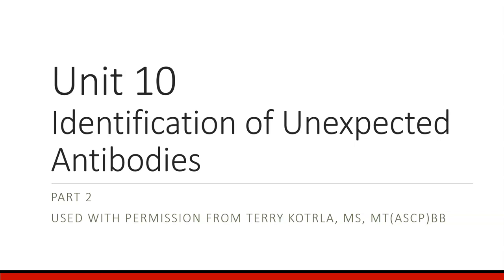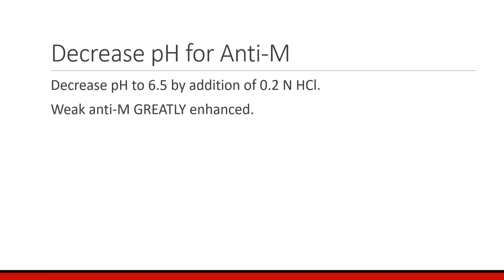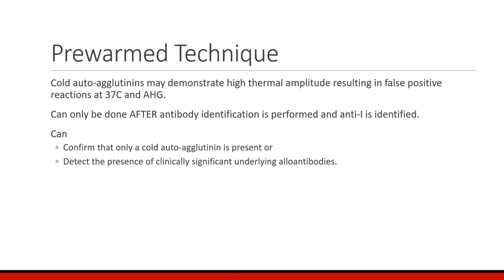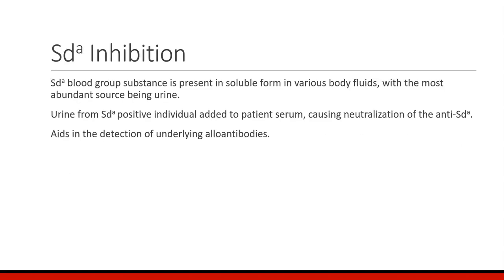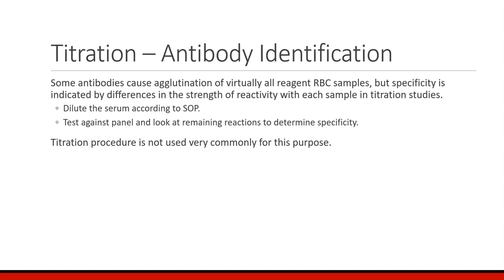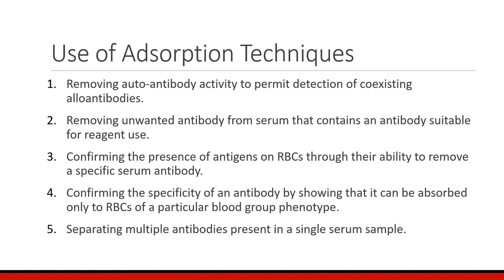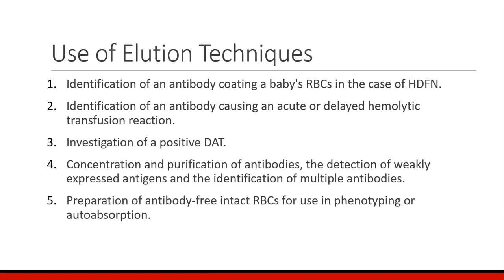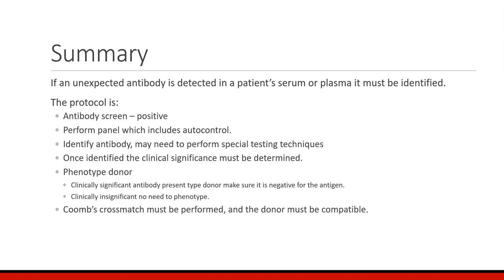Unit 10 Part 2 ID of Unexpected Antibodies